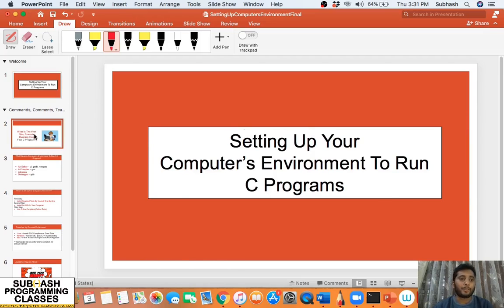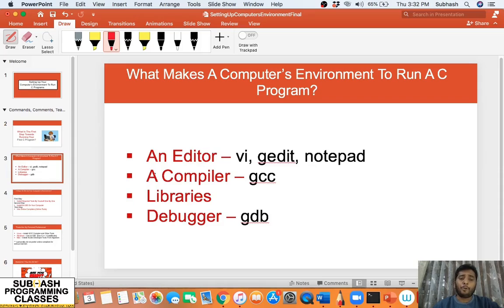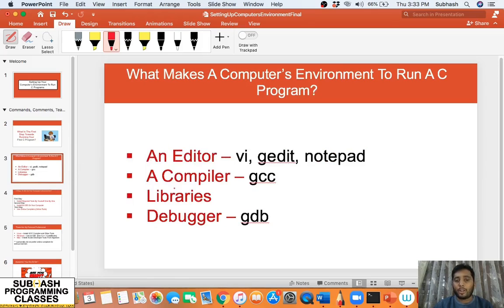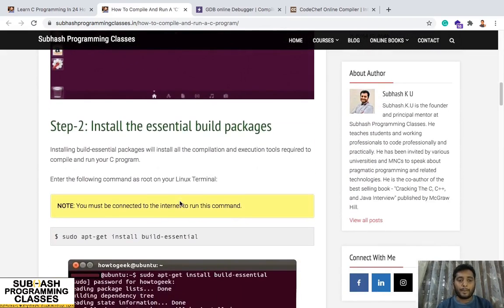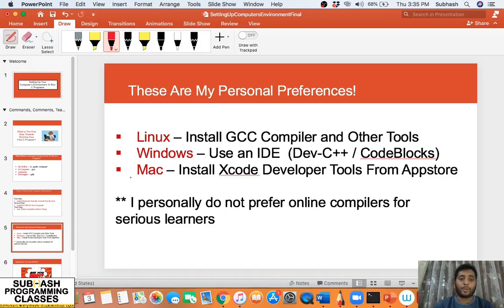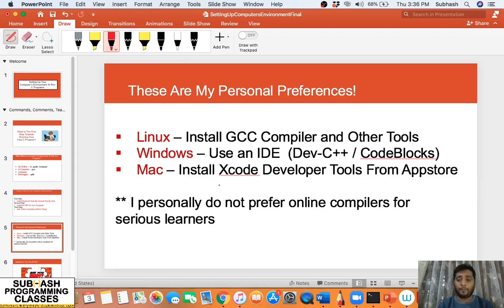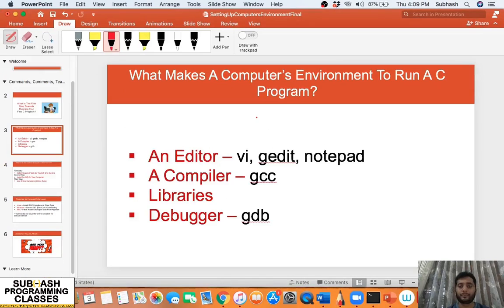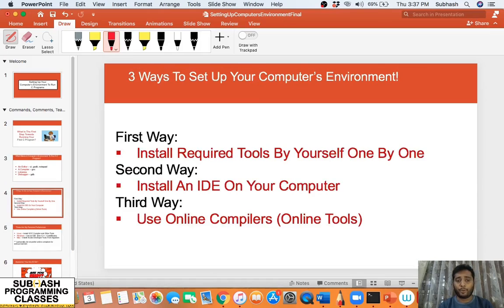Setting Up The Environment To Run C Programs | C Programming Tutorial | Episode-2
This video talks about setting up the run-time environment to run C programs on different machines.

Setting up the run-time environment is the first step to run a C program on any machine. This video walks you through what are the necessary that has to be taken care of while setting up your computer environment.

To get started with programming languages like C, Java, & Python, you can refer our FREE online book that is written in very simple words for the beginners to kick start their programming journey...